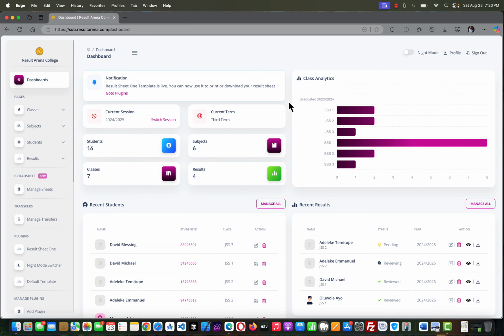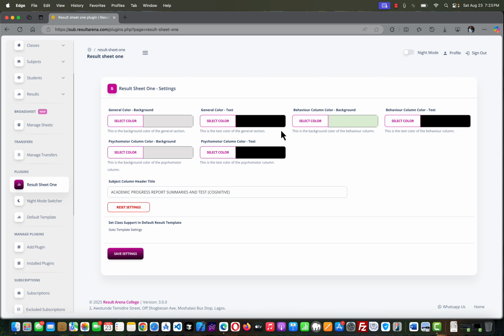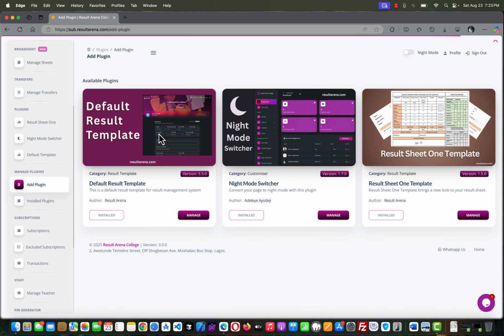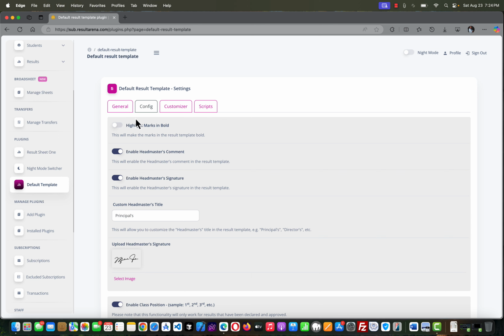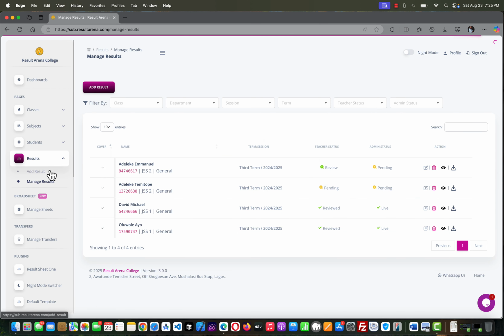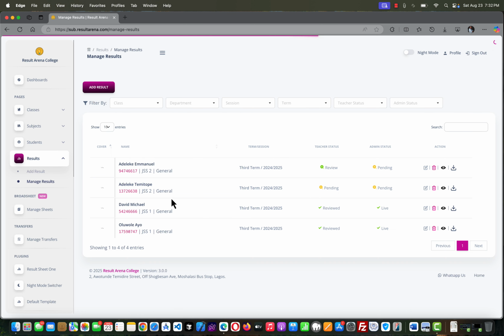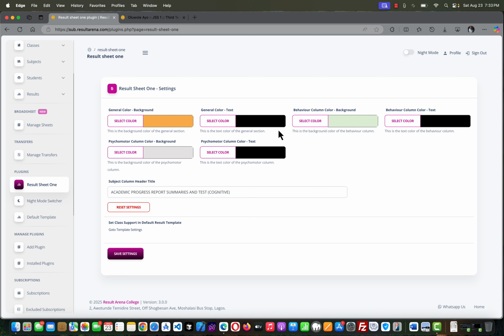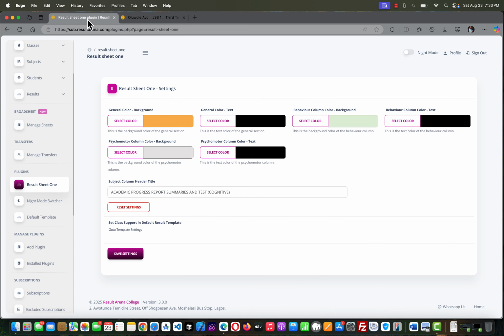How to Set Up Result Sheet One Template on Result Arena | Step-by-Step Guide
In this tutorial, we’ll show you exactly how to set up Result Sheet One Template on Result Arena. This guide is perfect for teachers, school admins, and staff who want to manage student results quickly and accurately using the platform.

👉 What you’ll learn:

How to access the Result Sheet One template
Step-by-step setup process inside Result Arena
How to enter, edit, and save student scores
Tips to avoid common mistakes when working with templates

With Result Arena, schools can simplify result management, reduce errors, and save valuable time. By the end of this video, you’ll be confident in setting up your first template without stress.